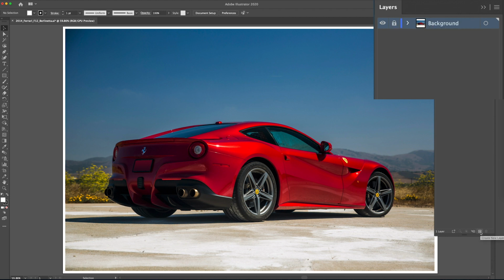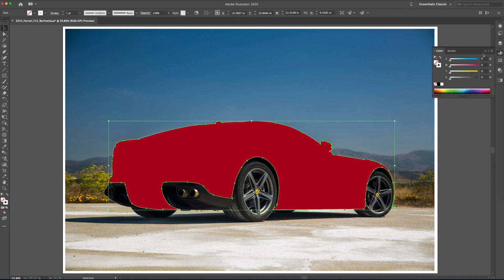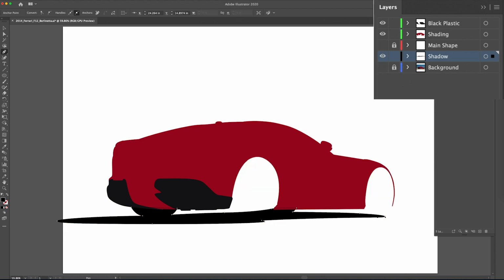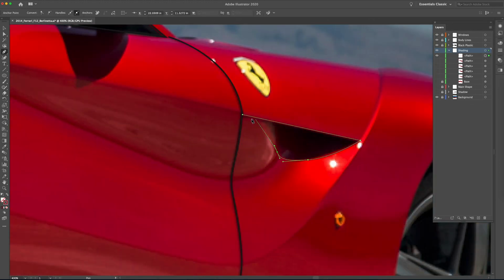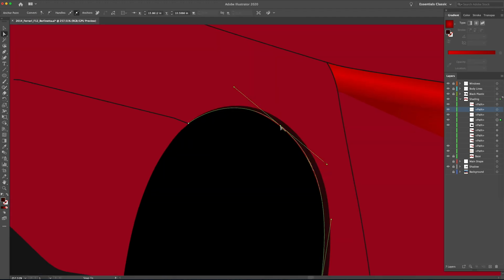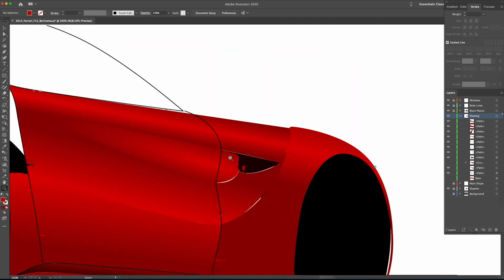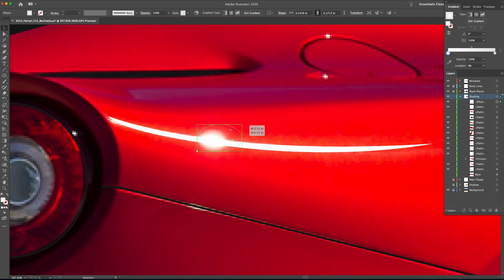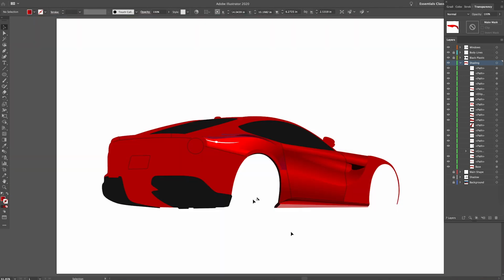Ferrari F12 Berlinetta Illustrator Tutorial Part One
Ferrari F12 Berlinetta Illustrator Tutorial Part One | Adobe Illustrator CC Tutorial

This Ferrari F12 Berlinetta was an amazing challenge. In this series we set up our file with the upmost organization with our layers! Then we move into GRADIENT MESH! Yussss!

Oh, and be sure to go follow That car artist on instagram if you don’t already. I’m just getting started with it. My intensions for starting it is to keep the adobe subscription going as well as saving for a tablet so I can create content using a tablet as well.

Intro Song is Versace Beat by Young Logos
End Song is Help Me, OP-1 by Dyalla